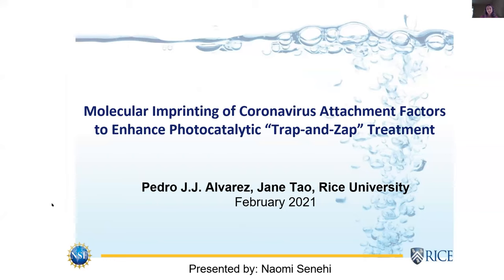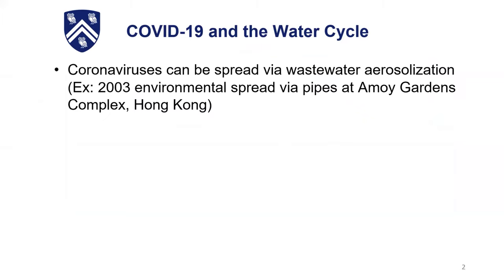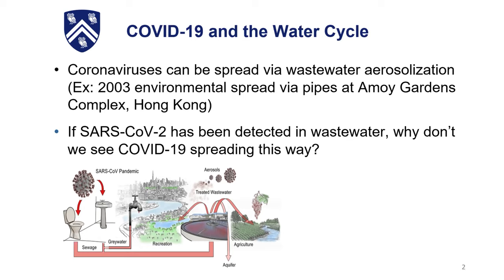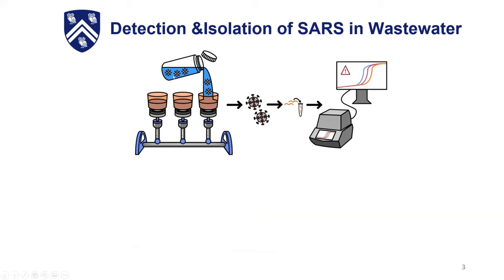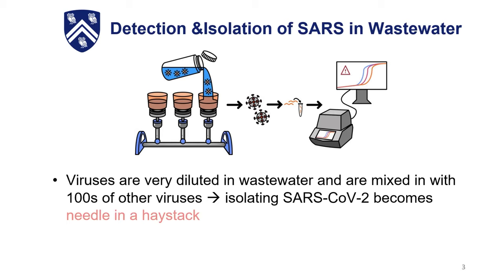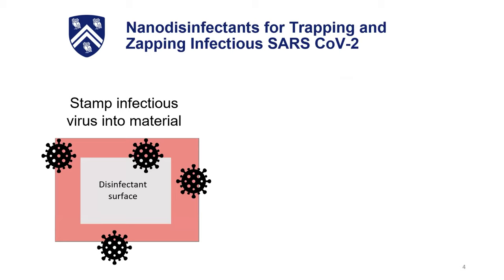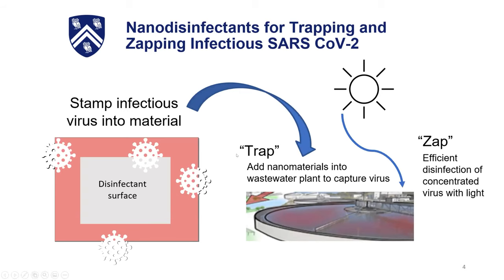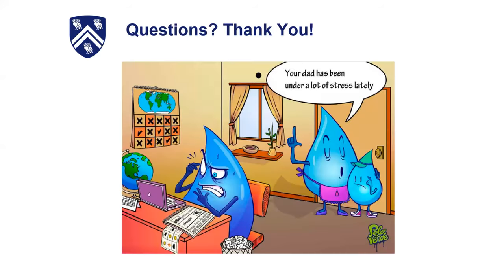COVID-19 Research Lightning Talk: Naomi Senehi, Rice University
Naomi Senehi, Rice University: RAPID: Molecular Imprinting of Coronavirus Attachment Factors to Enhance Disinfection by a Selective Photocatalytic "Trap-and-Zap" Approach. Funded by NSF Engineering / Division of Chemical, Bioengineering, Environmental & Transport Systems.

👩‍🏫 Learn more about this Presentation and read English, Spanish, or French-language documentation